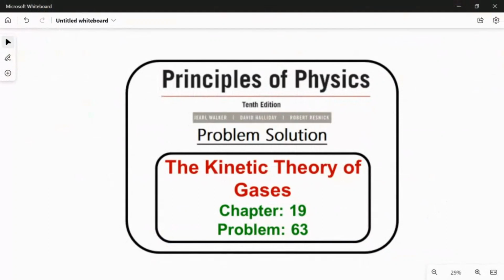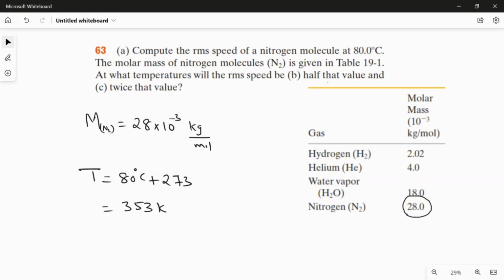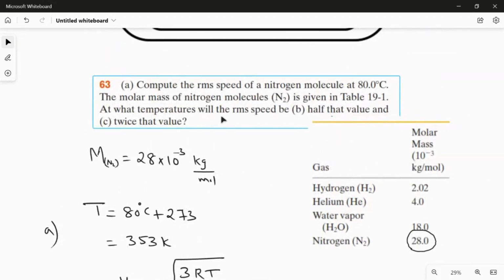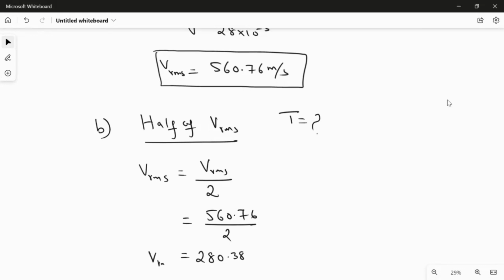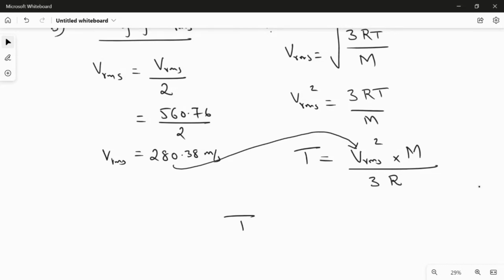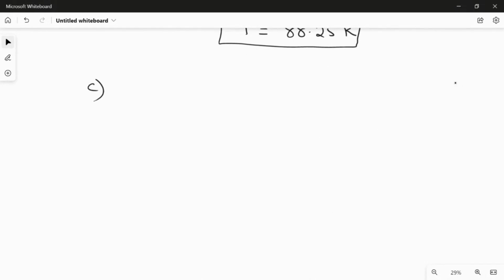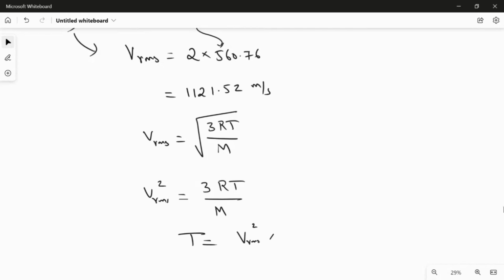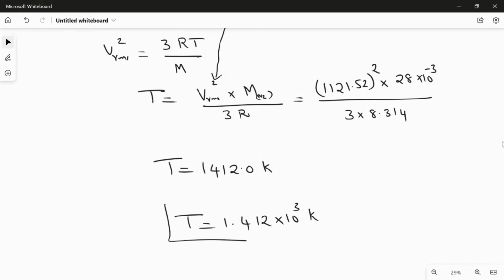Chapter 19 – The Kinetic Theory of Gases – Problem 63 - Principles of Physics – 10th Edition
Problem:63
(a) Compute the rms speed of a nitrogen molecule at 80°C The molar mass of nitrogen molecules (N2 ) is given in Table 19-1. At what temperatures will the rms speed be (b) half that value and (c) twice that value?